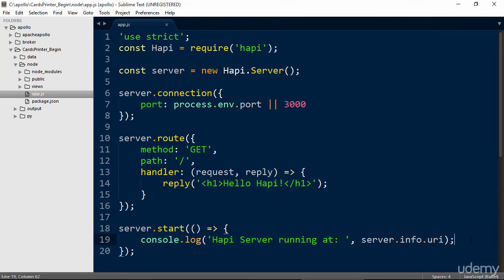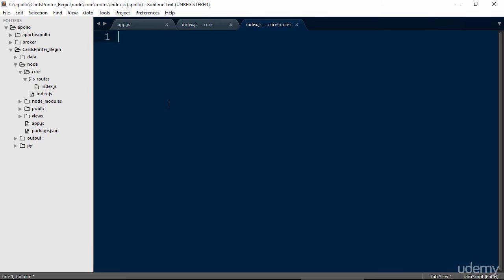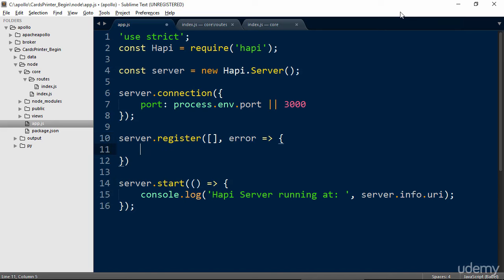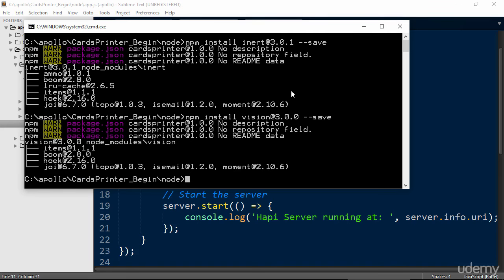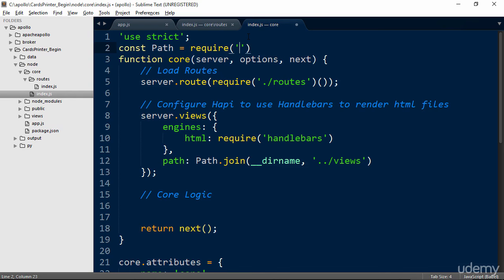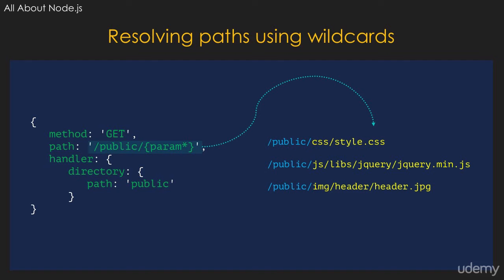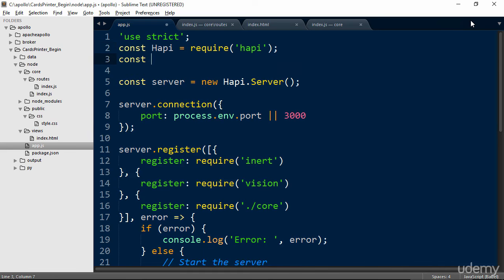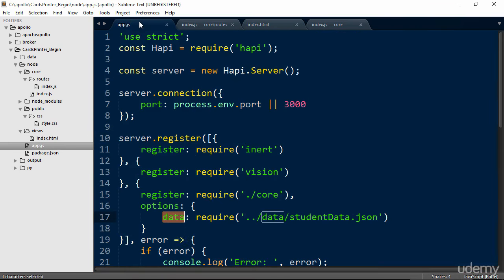122 02 CreatingCorePlugin Routes